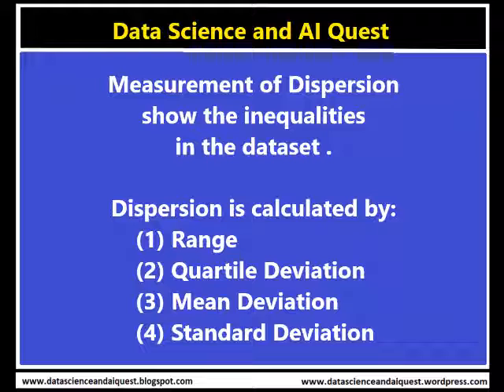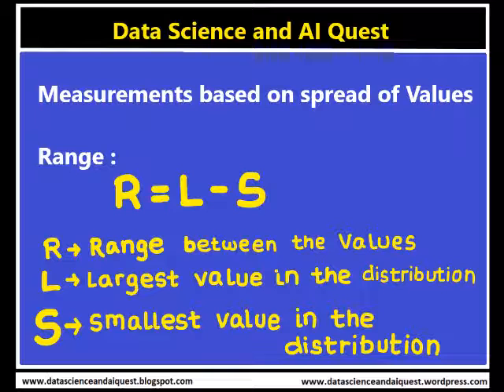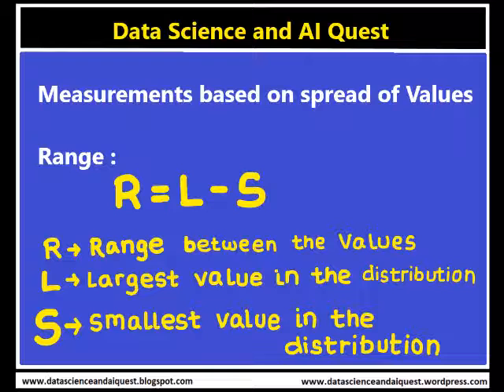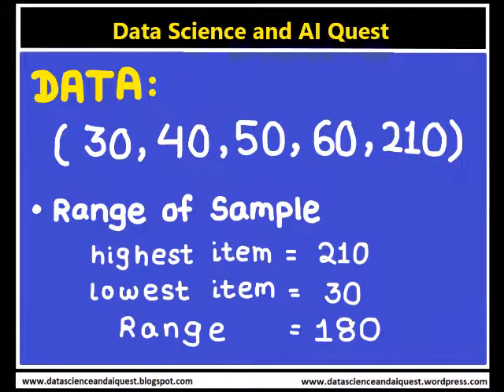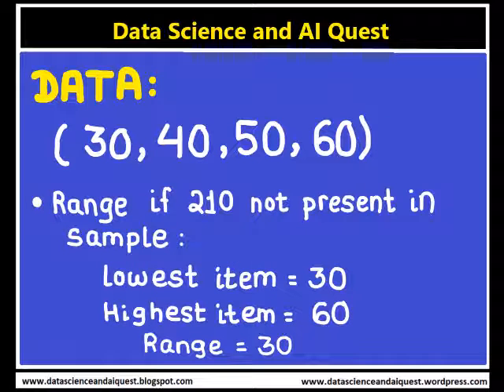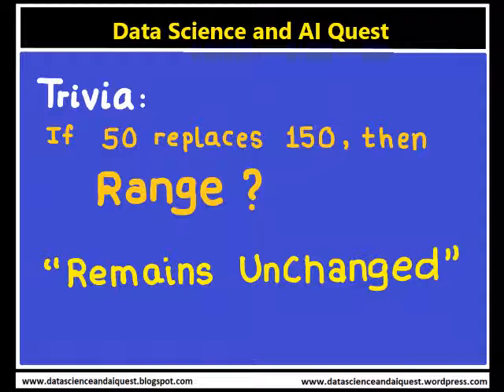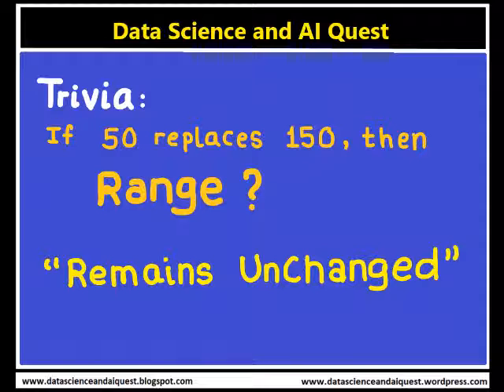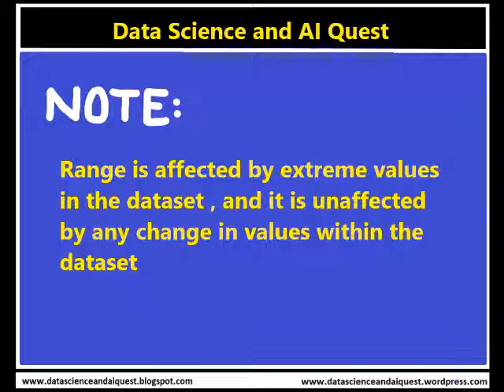Concept of Measurement of Dispersion over Sample Data in Statistics by computing Range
This post discusses the "Concept of Measurement of Dispersion over Sample Data in Statistics by computing Range of the sample" with examples and calculations for its Measurement